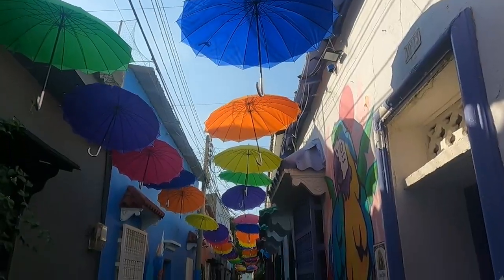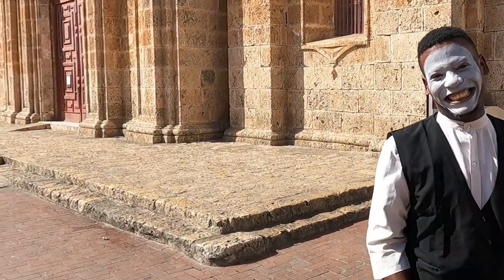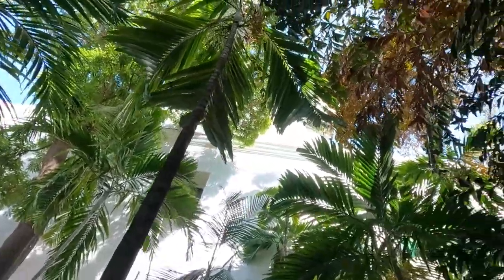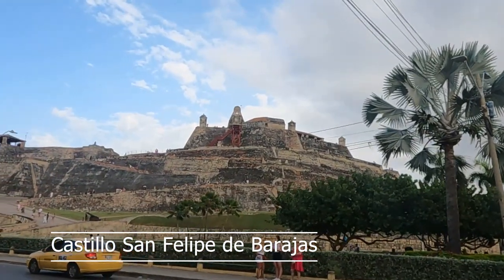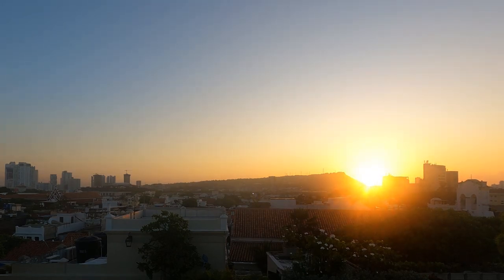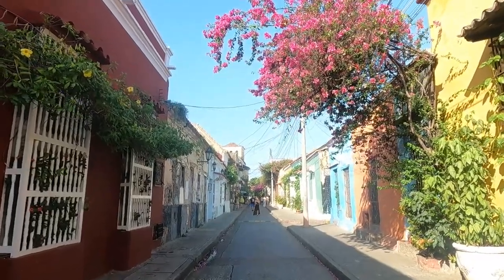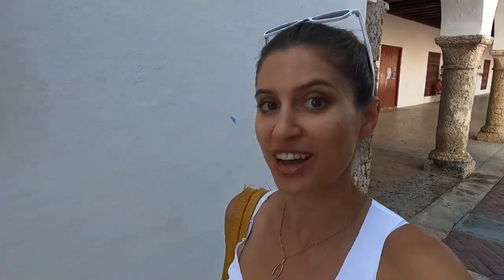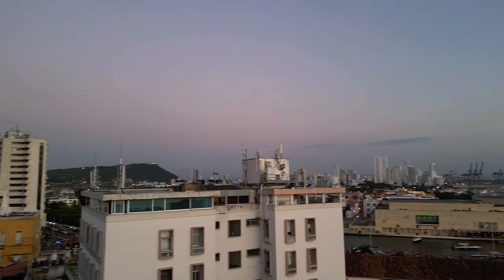COMPLETE CARTAGENA GUIDE // How to visit Cartagena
If you're visiting Cartagena (Cartagena de Indias) for a weekend and need a complete Cartagena Guide detailing how to visit Cartagena, what to see, what to do, where to eat, where to stay, where to shop and where to get the best views - this video is for you! I show you this beautiful city in Colombia with something for everyone and create a complete Cartagena guide.
Drone clips by : @ 2hotadventure

Notes:
I got here by plane and a Covid vaccine is still required, so make sure you have that before entering Colombia.
The local currency is the Colombian peso, the exchange rate with the US Dollar is currently 4700.
I booked in most of the places I went to, but for the sunset rooftop bars, try getting there at least an hour before sunset to secure a table.
As always , I realise that this guide doesn’t cover EVERY single activity (like island tours and the walk inside the fortress for example), but after lots of research and traveling in the area, it’s how I personally believe you should spend your time if 2 days is all you have.

Get my monthly guides, top travel hacks and freebies sent to your email

TIME STAMPS:

0:00 INTRO
0:50 Cartagena Walled City
2:26 San Pedro Claver Sanctuary
3:09 Convento De La Popa Cartagena
4:01 Lobo de Mar Restaurant
4:10 Getting Around / Where to stay
4:50 Bastion Luxury hotel Cartagena tour
5:07 Movich hotel Rooftop Bar Cartagena
5:30 1621 Restaurant Cartagena
5:48 Getsemani Cartagena
6:48 BocaGrande Cartagena
7:38 Shopping in Cartagena + Serrezuela Mall
8:14 Carmen restaurant Cartagena
8:26 Cartagena Cathedral
8:32 Crazy Salsa Cartagena
8:45 Alambique Bar Cartagena
8:50 OUTTRO